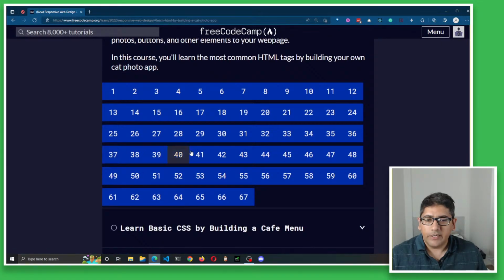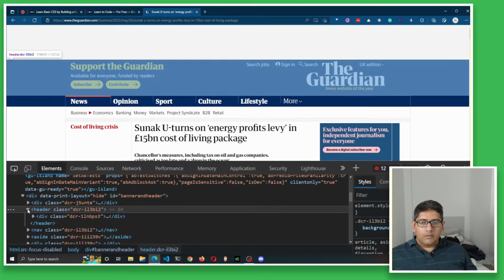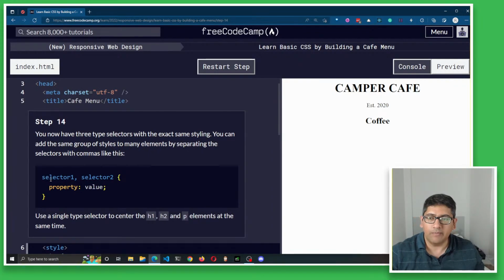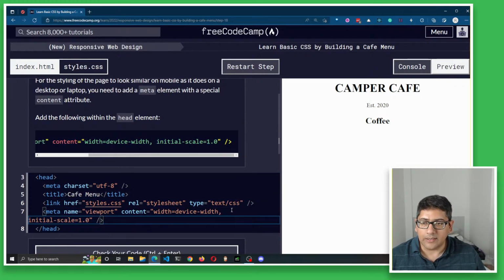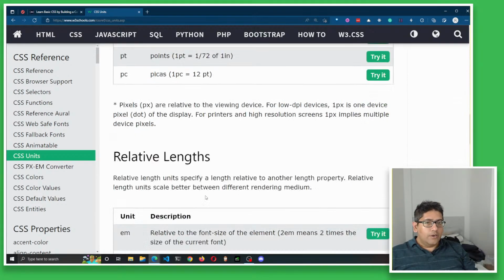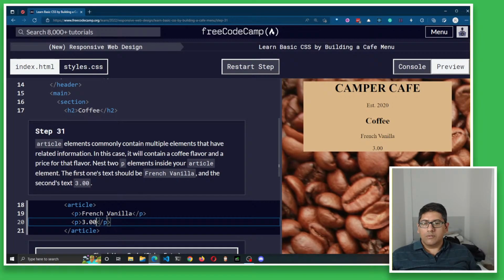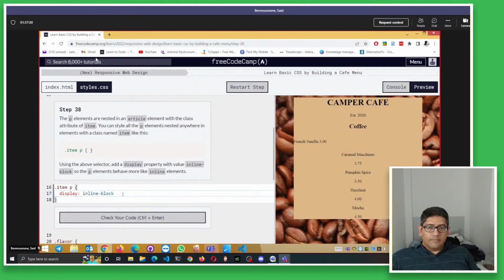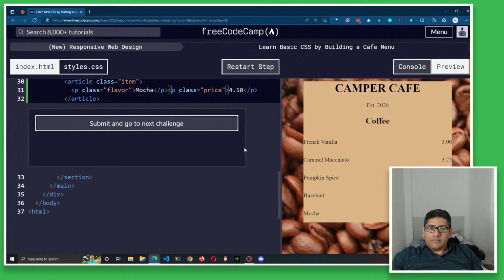Ep. 6 - New Responsive Web Design (freeCodeCamp)